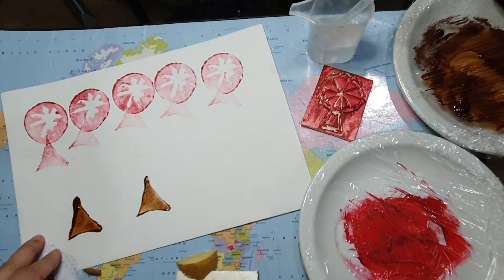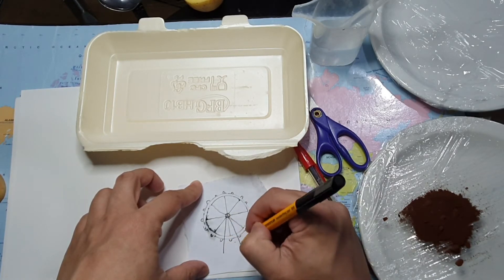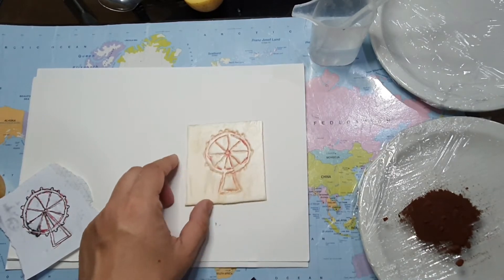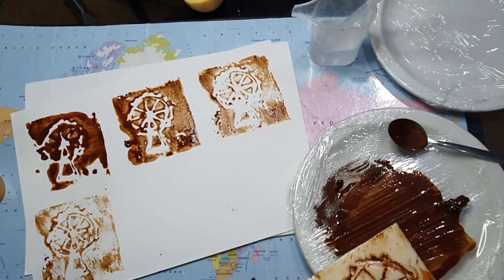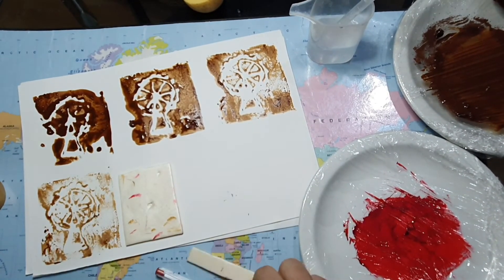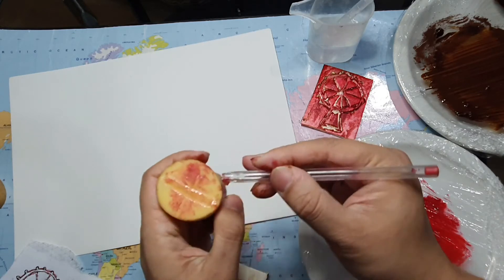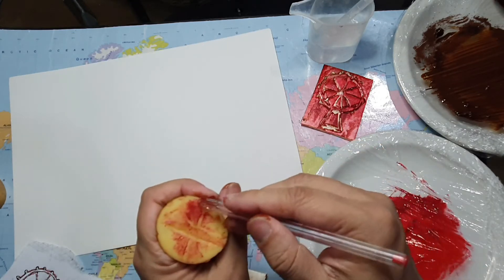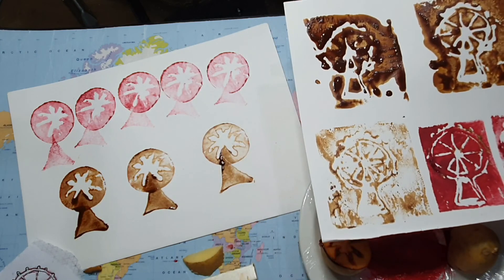Printing London Landmarks using coffee, biro and potato!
How to print with easy to find materials.
Today I use potato, polystyrene, coffee and biro ink to create prints.